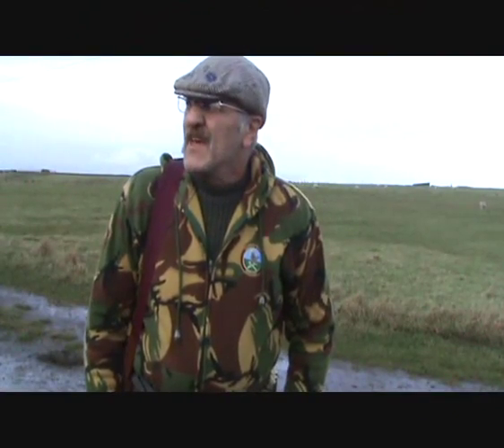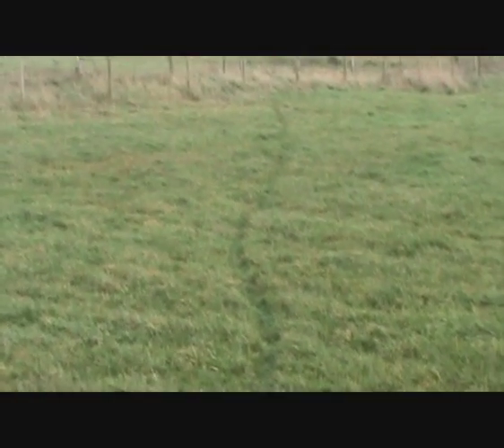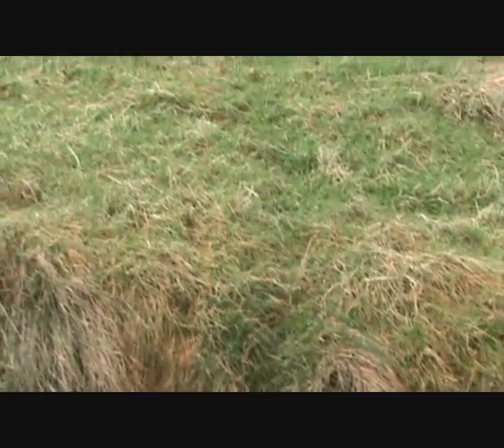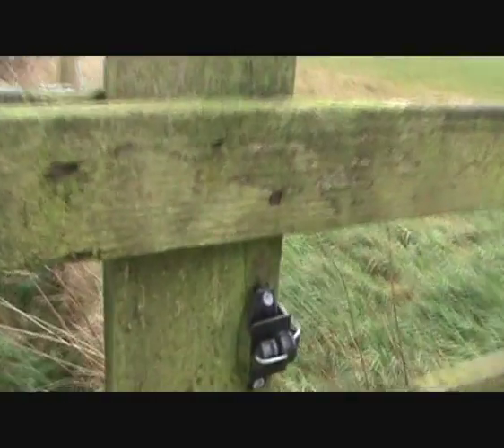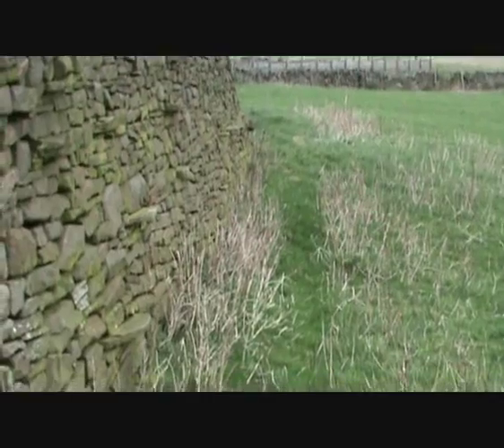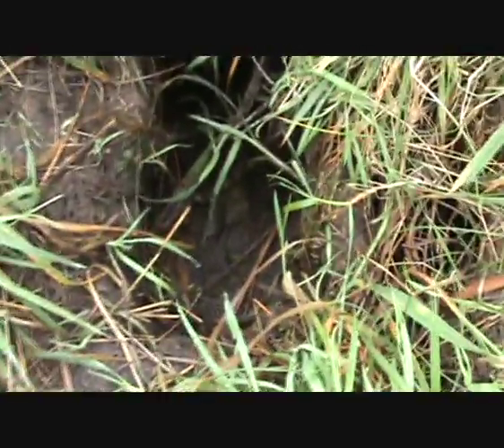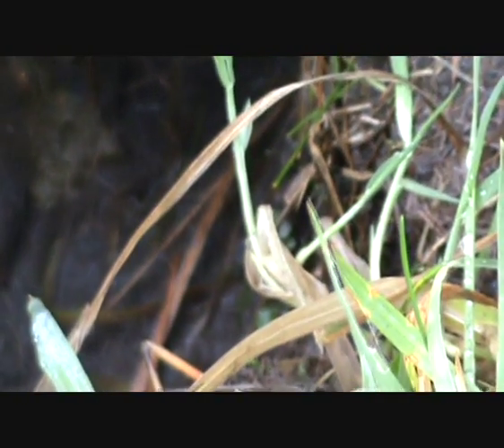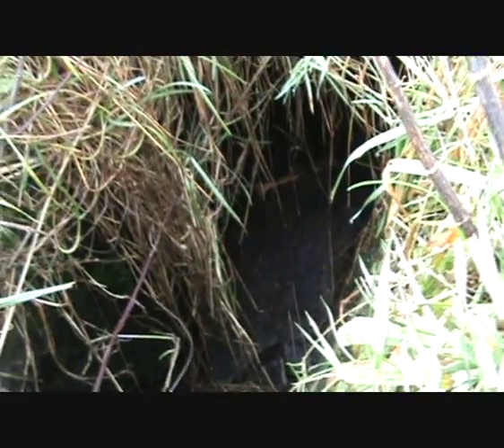Foxing Tutorial Part 1.wmv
After the prevoius tutorial on foxing which was spoiled by the wind noise I went out today to do a "remake" of it. I hope that this is of help to some of you that want to learn about tracking and shooting foxes.  Please feel free to offer constructive criticisms and comments.